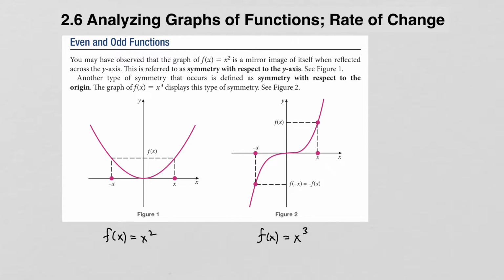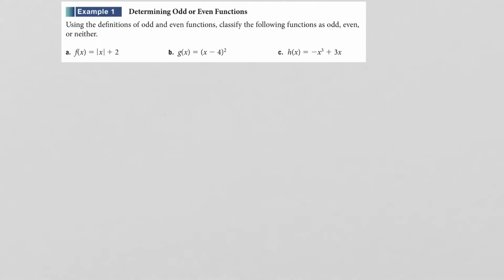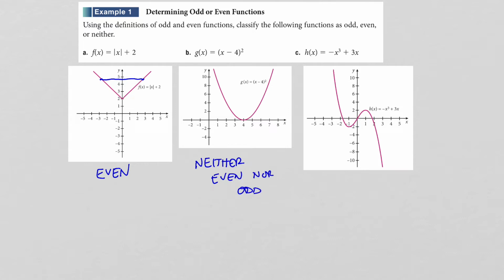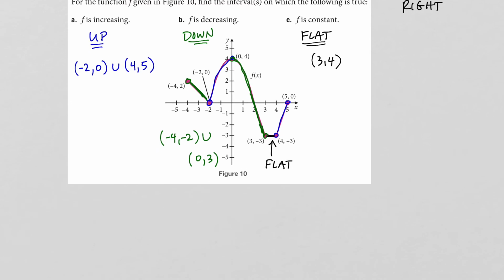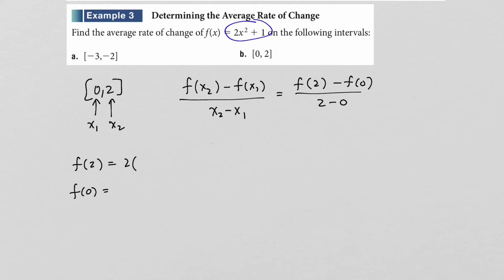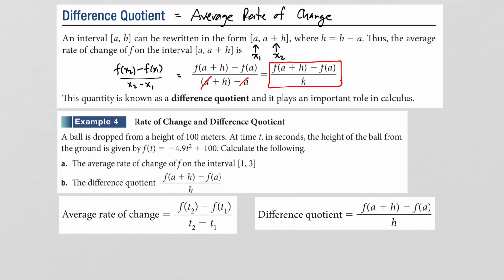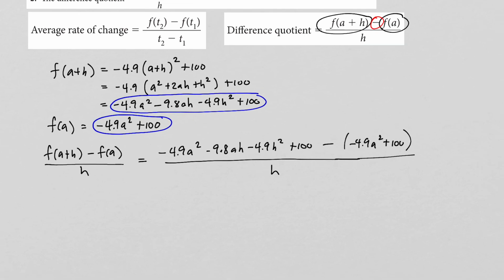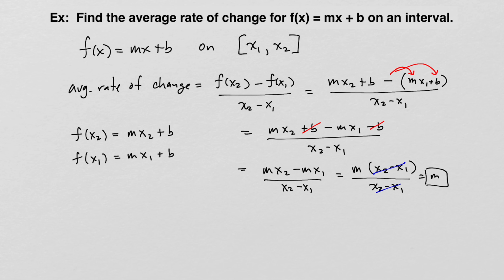2.6 Analyzing Graphs of Functions; Rate of Change